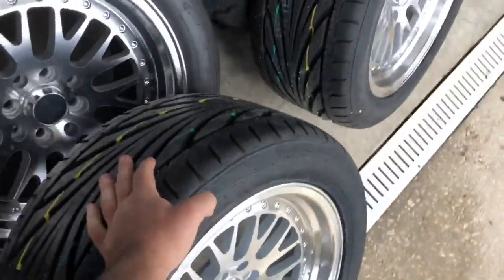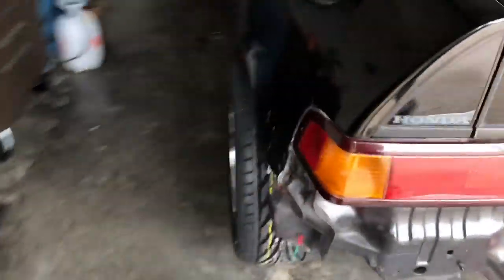Beef Cake Tires for the AWD Honda !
Merch and stickers  on
TheSptuning.com !

Slowintegra